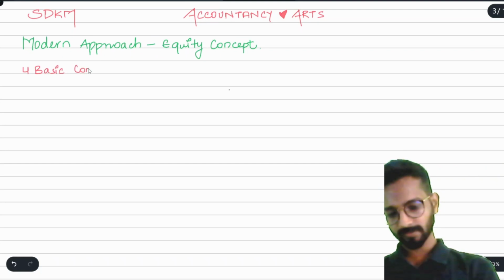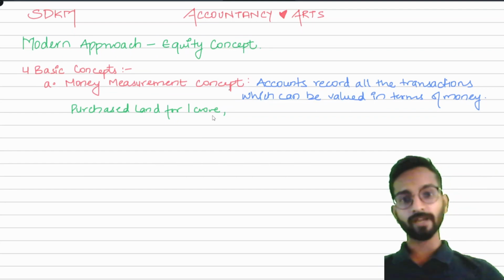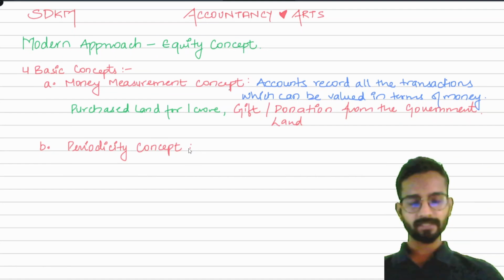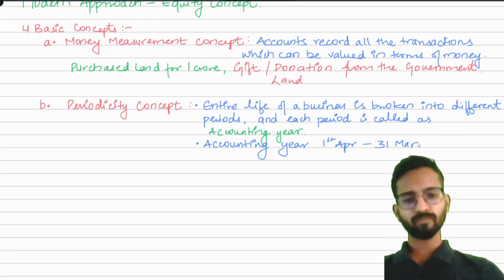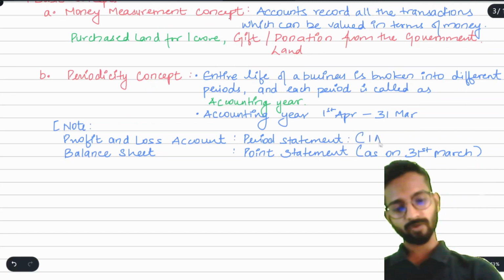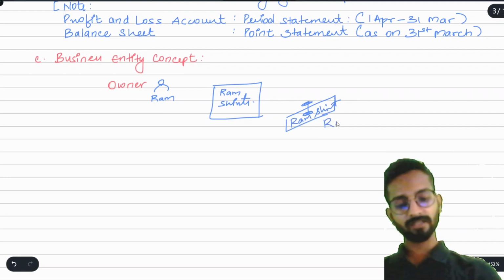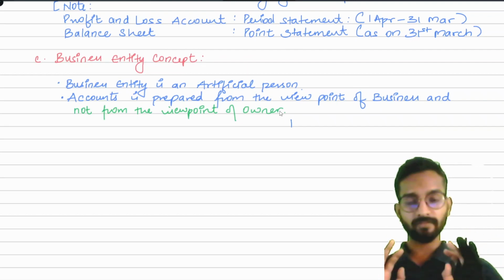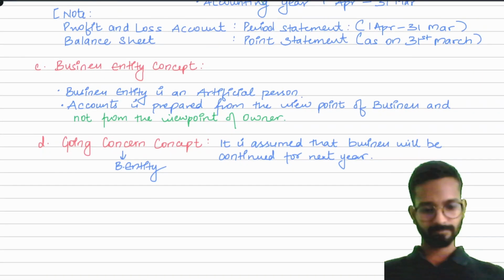Series 1 Fundamentals of Accountancy Part 3 Modern Approach - Equity Concepts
Money Measurement Concept
Business Entity Concept
Periodicity Concept